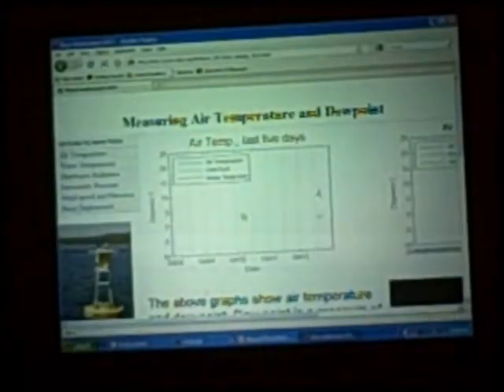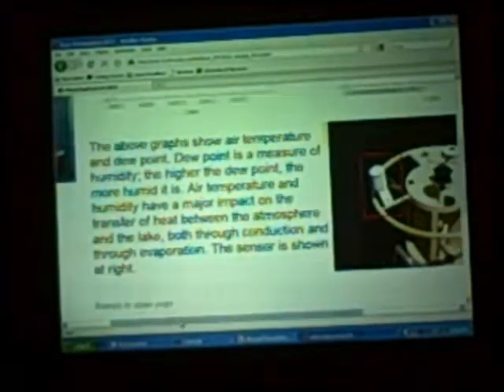Climate Change and Lake Superior; Part 5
Dr. Jay Austin of UMD discusses climate change and Lake Superior. The
Science Education Institute 2011 was co-coordinated by Minnesota DNR
Minnaqua Program, Great Lakes Aquarium, and Fulbright Canada-RBC
EcoLeadership Program to link local teachers to current research
projects in the Lake Superior region.